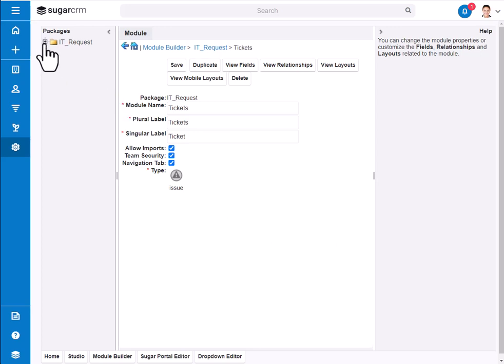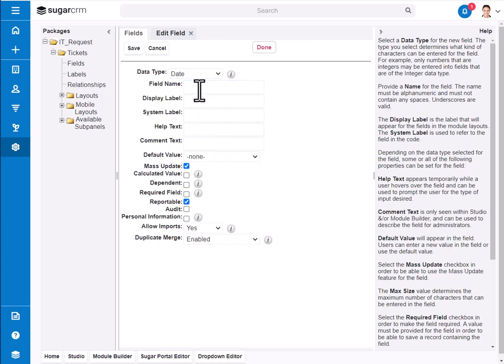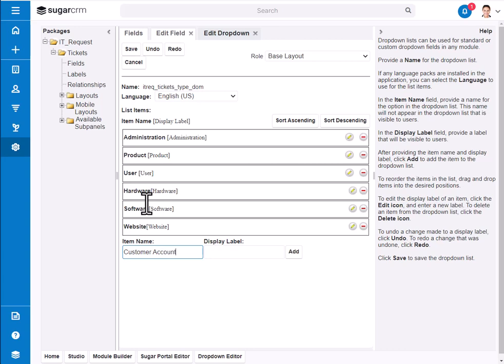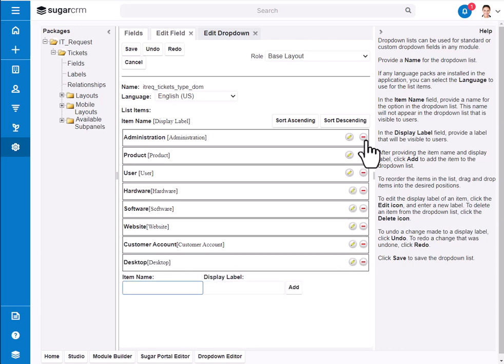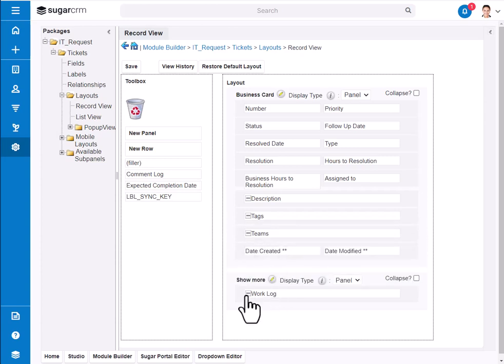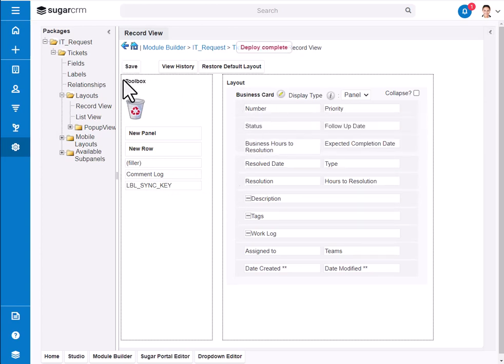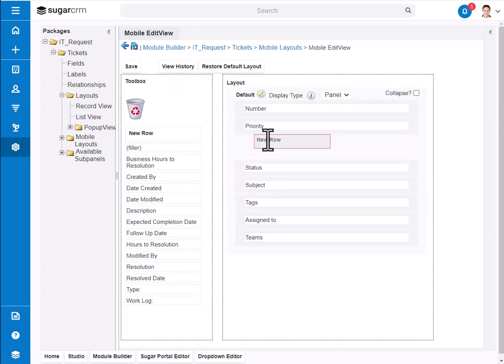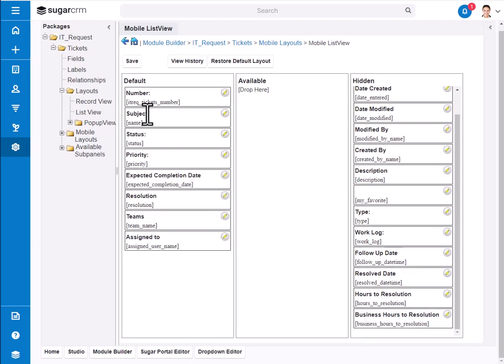How to Add Fields and Change Layouts in Sugar's Module Builder | SugarU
Learn how to customize fields and layouts within the Module Builder. Learn how to add a date field for 'expected completion date' in the tickets module, configure type values, and reconfigure both the record view and mobile layouts. Our step-by-step guide ensures you can efficiently manage and deploy changes across your modules.